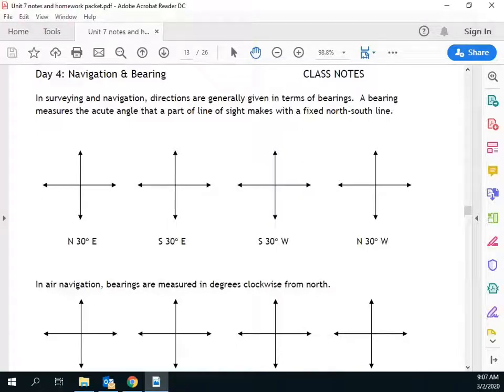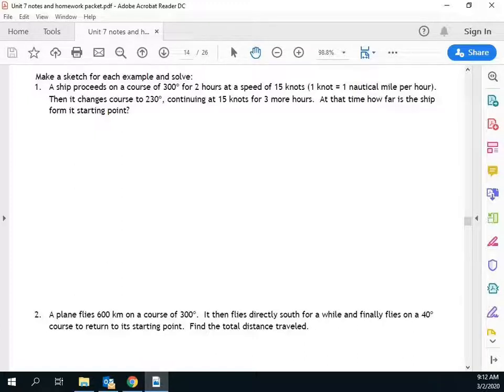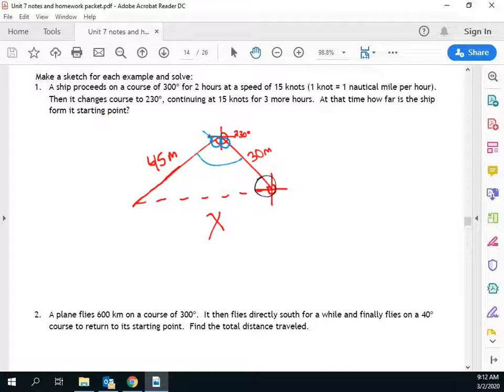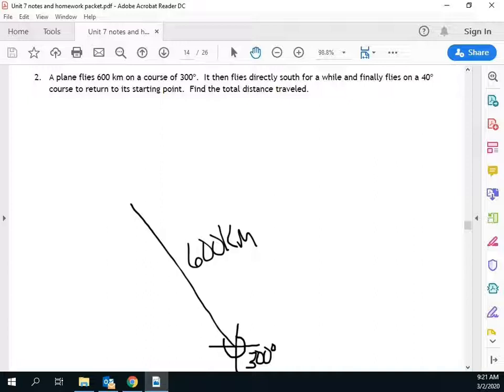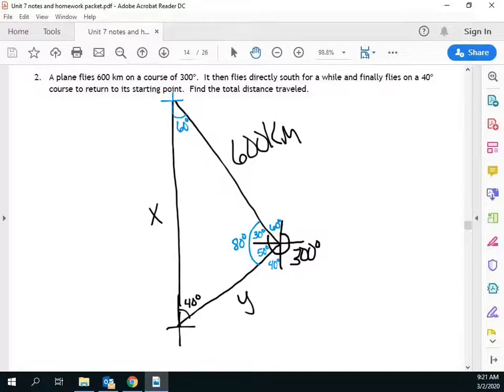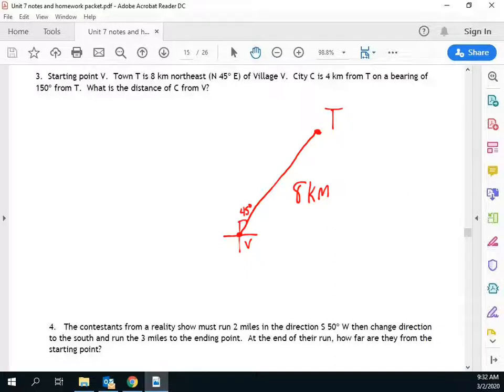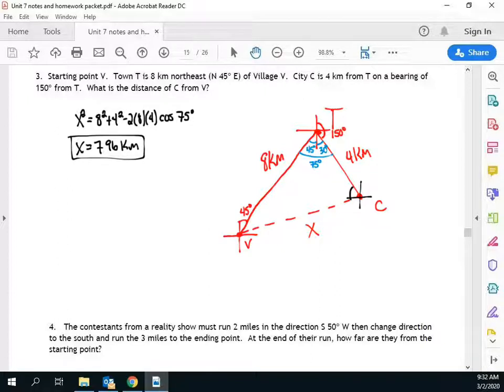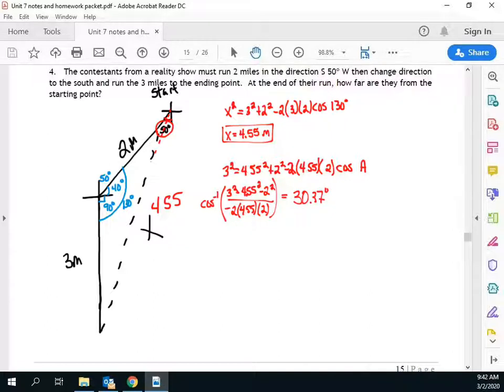Notes - Navigation/ Vectors